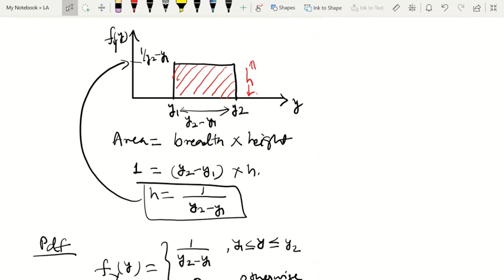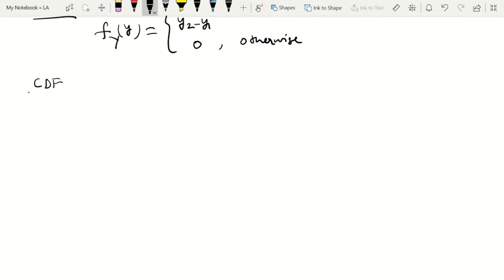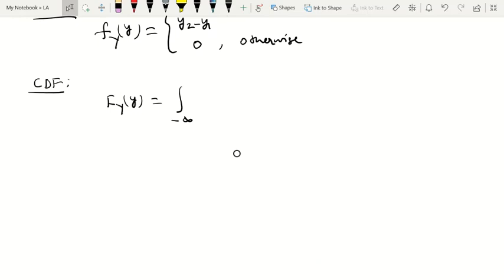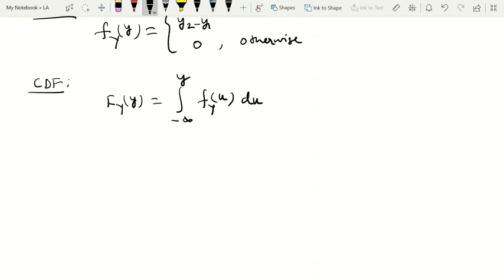how to find pdf and cdf of uniform distribution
This video formulates Probability density function (pdf) and Cumulative distribution function (cdf) of uniform distribution.
Course: Engineering Statistics and Linear Algebre (ESLA) 18EC44
University: VTU
Book: Richard H Williams